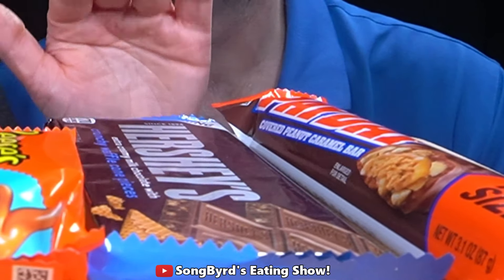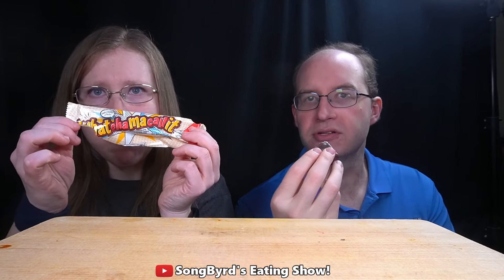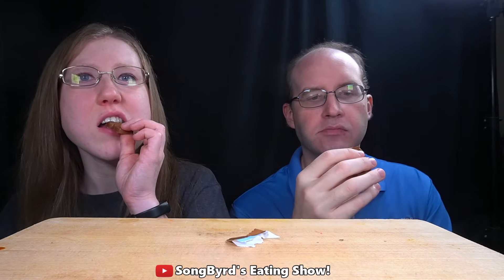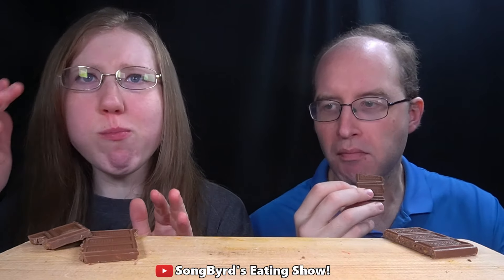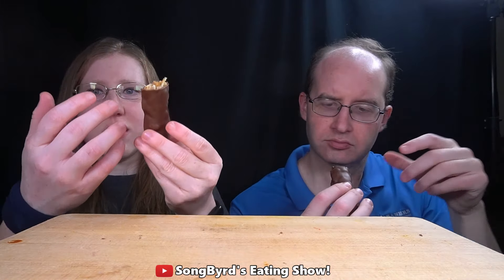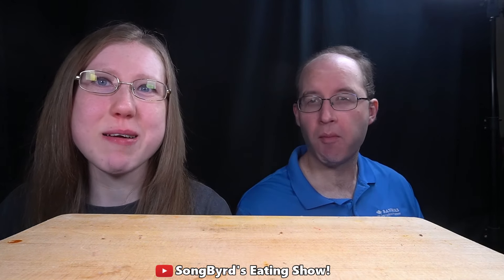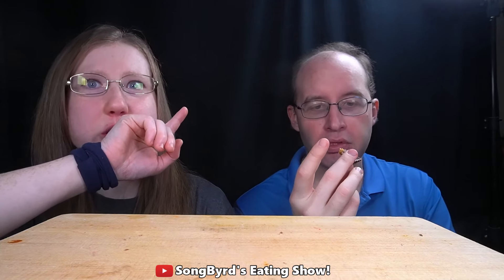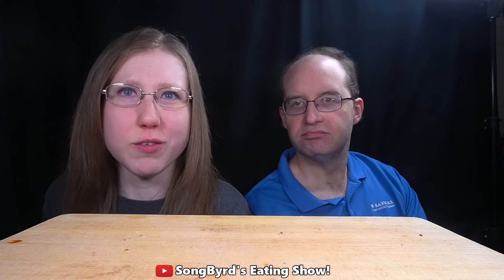Trying Candy Bars We've Never Had!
In today's video, we're trying out various new candy bars from Hershey's, Reese's Cup, and Payday. So grab a plate and join us as we do a taste test!

Intro 0:00
Whatchamacallit 0:36
Hershey's Milklicious 2:07
Hershey's Crunchy Waffle Cone Pieces 3:52
Chocolate Payday 5:13
Reese's Caramel Big Cup 7:20
Outro 9:38